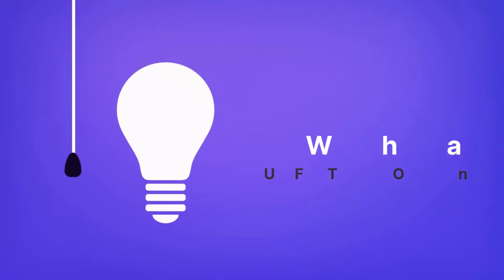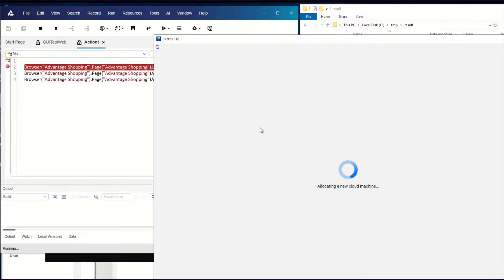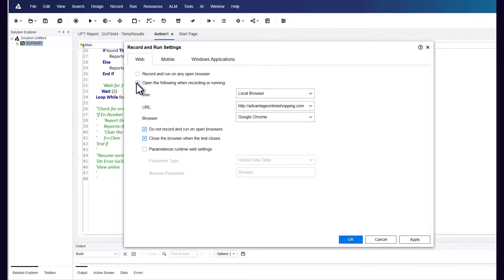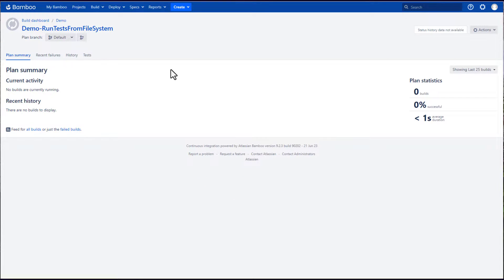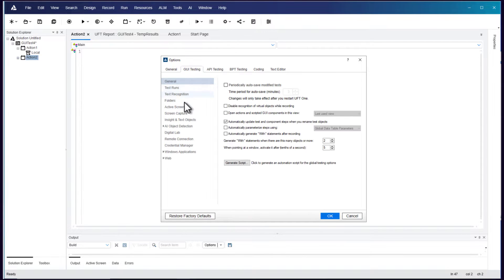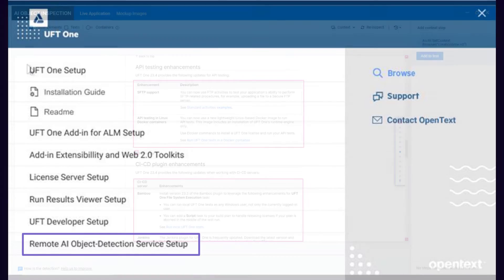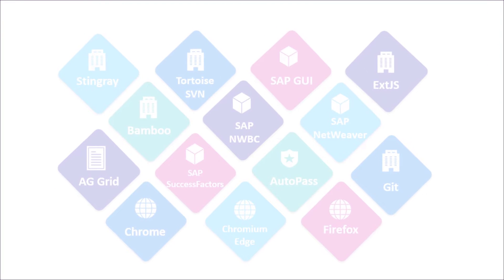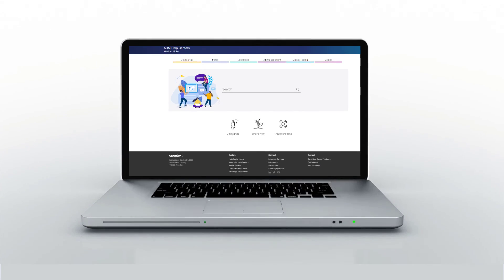What's new in UFT One 23.4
- This video presents some of the new and enhanced features included in UFT One 23.4.